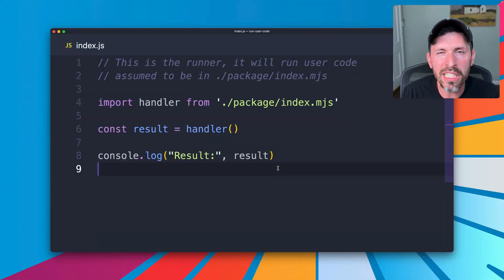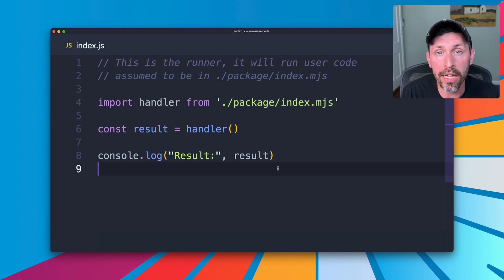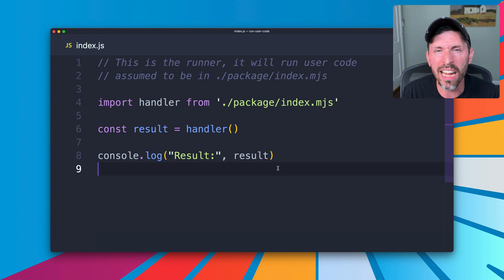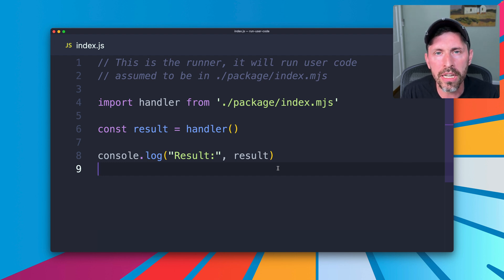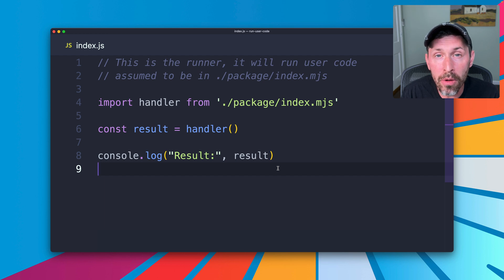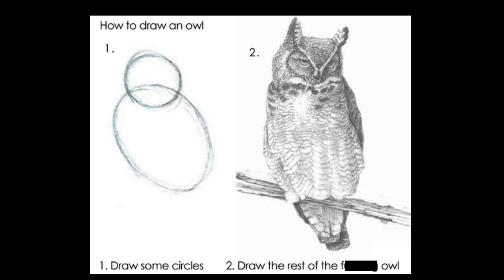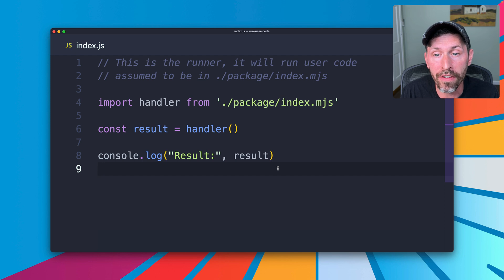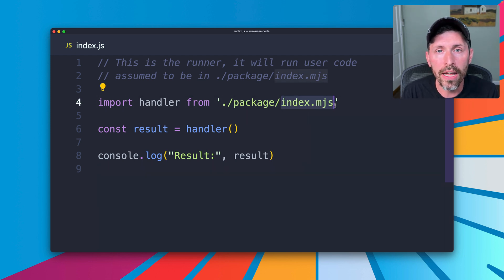A real-world example: Running untrusted user code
I quickly cover what we're going to build in the next few videos - an example of automating a way to run some untrusted user code via Fly Machines.